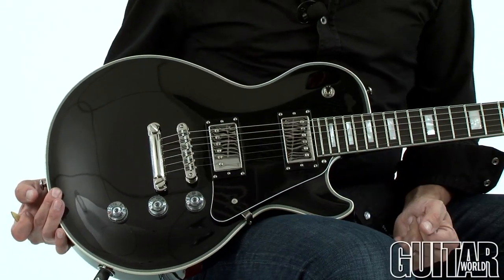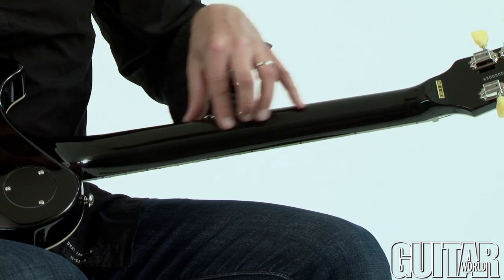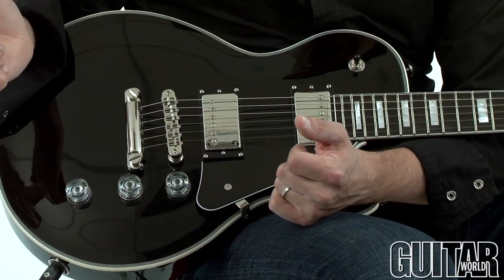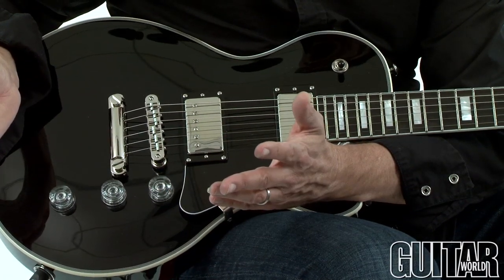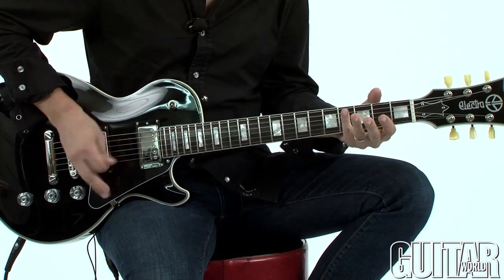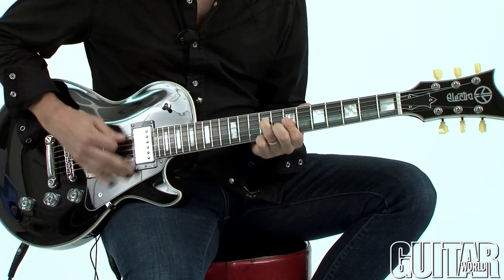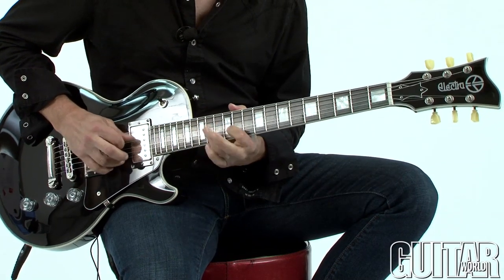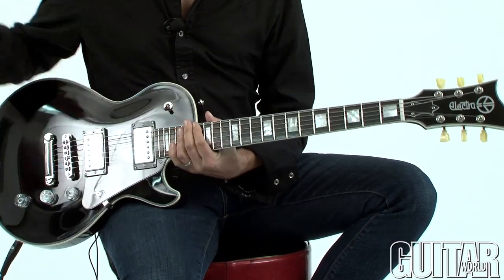Electra Glide Guitar in Black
These videos and audio files are bonus content related to the August 2014 issue of Guitar World.

Way back in the Seventies, Electra was one of a handful of companies that challenged the big name American manufacturers by offering quality guitars for affordable prices.
Electra guitars were originally designed and marketed in the U.S. but manufactured in Asia, and many of the company's models featured visionary innovations like versatile switching circuits and built-in modular effects. After almost a 30-year absence, Electra is back again with a new line of guitars that follow a similar philosophy of providing maximum value.
The Omega model may look similar to single-cutaway Electra models from the Seventies, but it's a modernized upgrade with even better build quality and value.